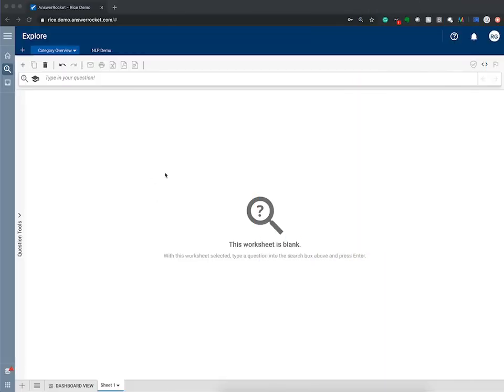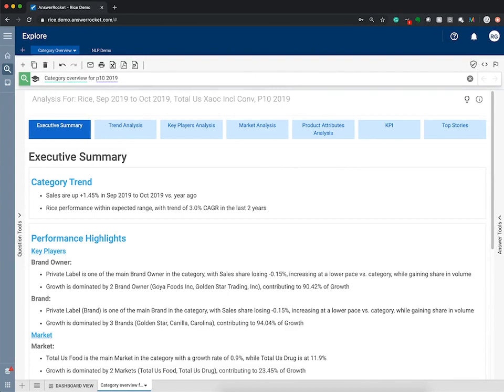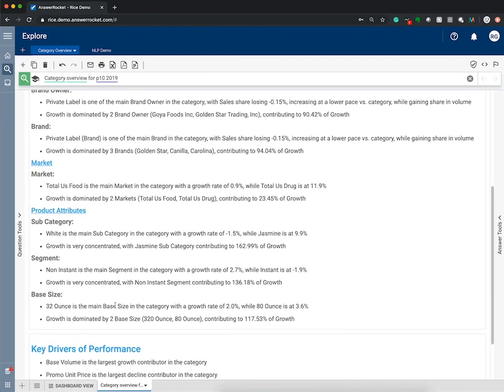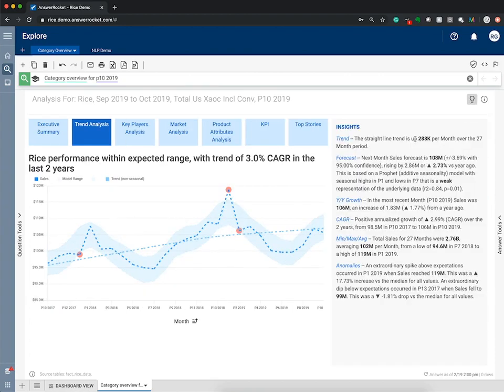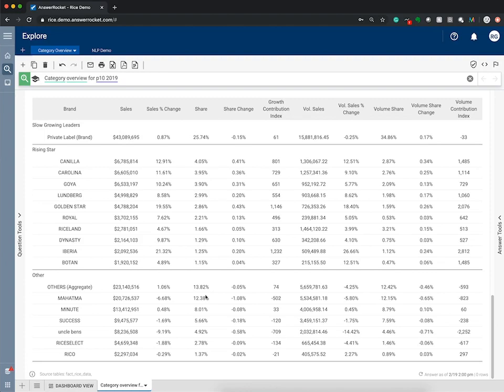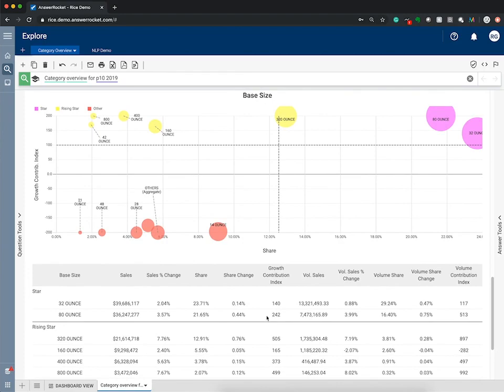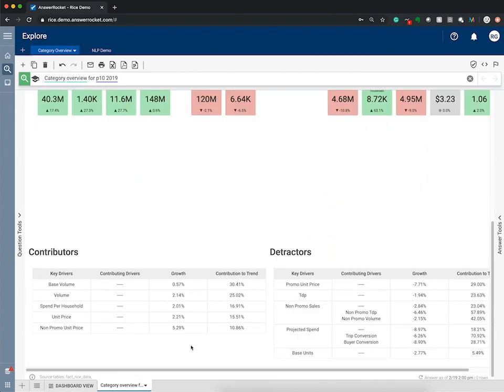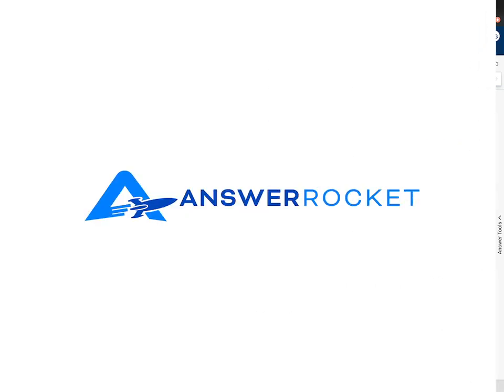Exploring Our Category Overview RocketBot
Let's dive in to a quick view of one of our most popular RocketBots: Category Analysis